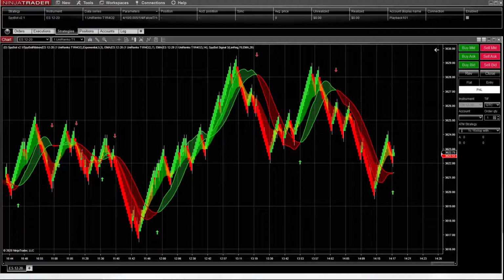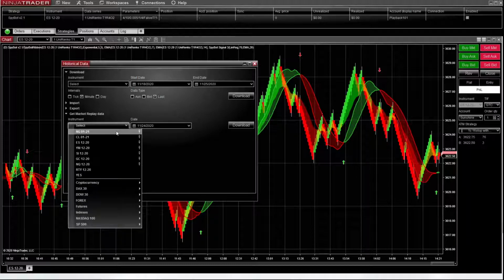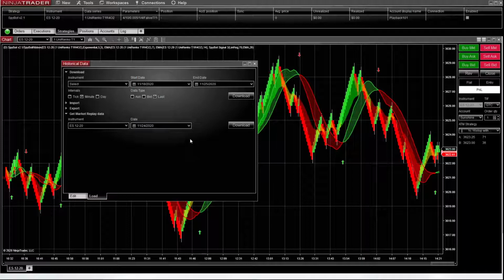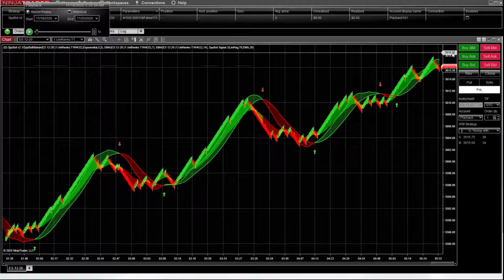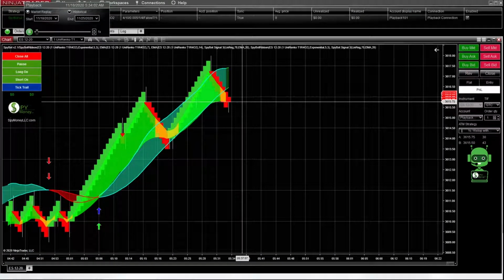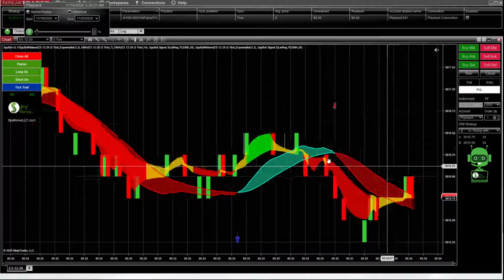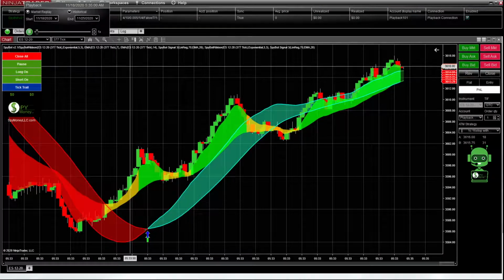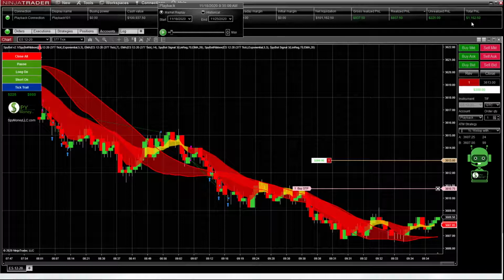How to practice trade while the market is closed on NinjaTrader 8